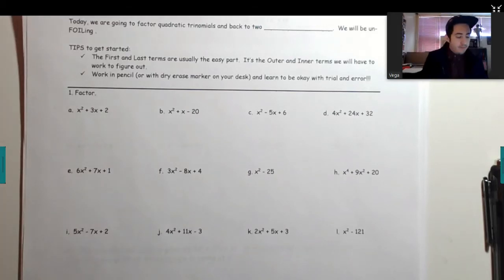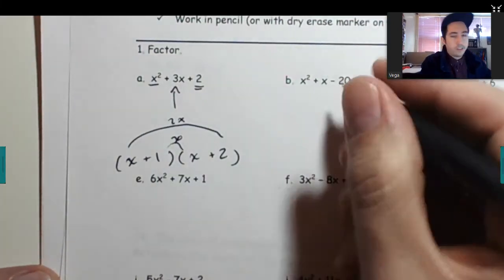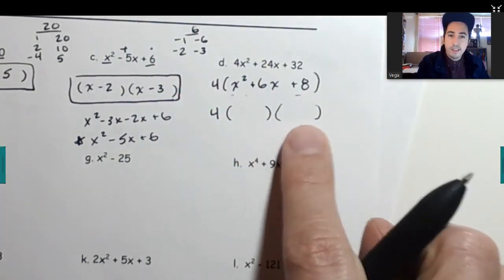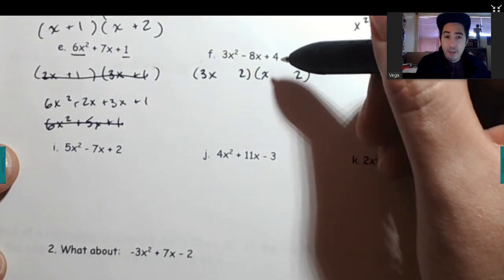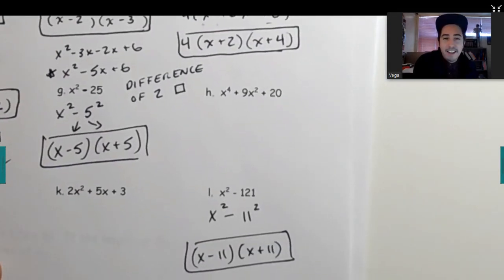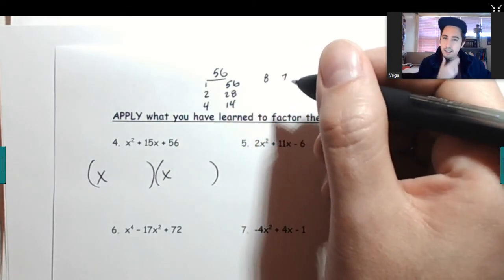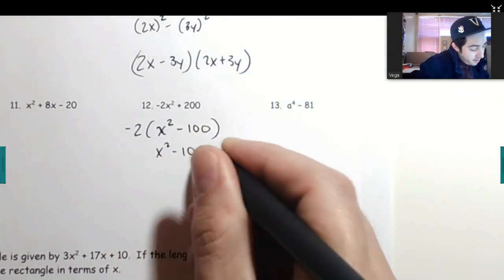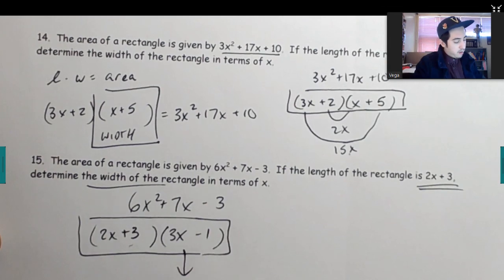Algebra 2 - Notes 3.8